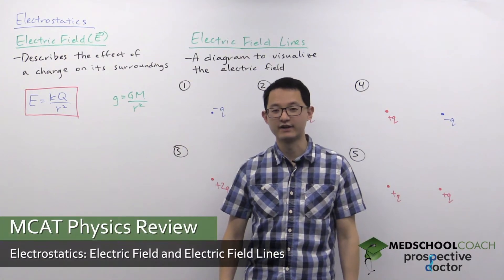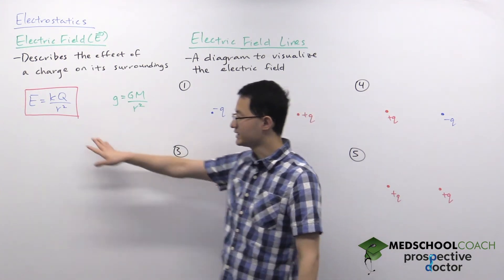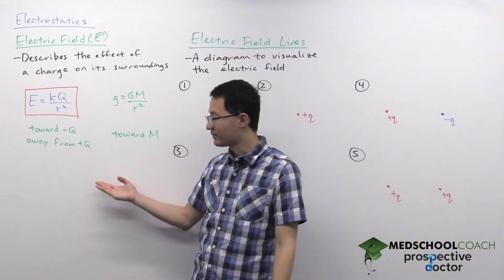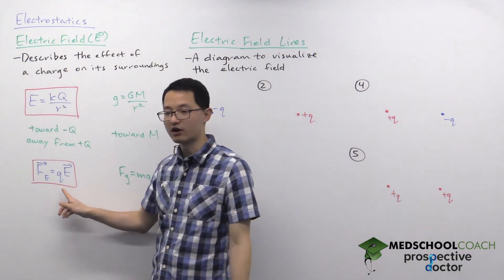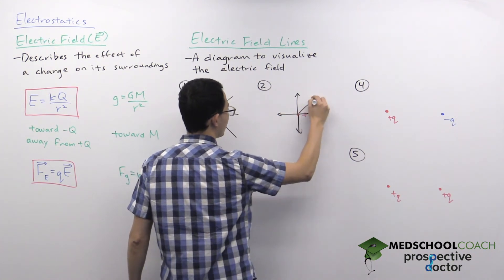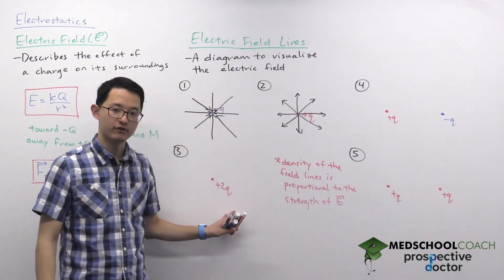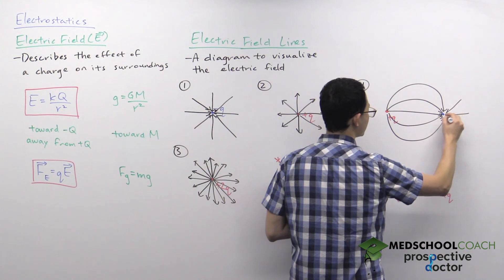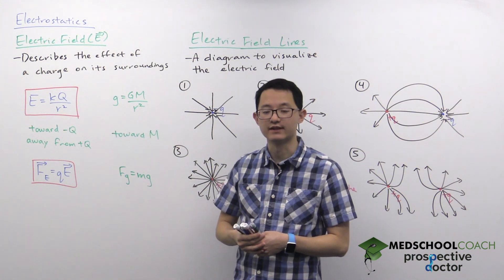Electric Field and Electric Field Lines | MCAT Physics Prep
Need help preparing for the Physics section of the MCAT? MedSchoolCoach expert, Ken Tao, will teach everything you need to know about electric field and electric field lines within electrostatics. Watch this video to get all the MCAT study tips you need to do well on this section of the exam!

An electric field is a visual depiction of the effect of a charge on its surroundings. Electric field is a vector, as indicated by the arrowhead above E. Electric fields are similar to gravitational fields. If we imagine an object with mass, such as the earth, there is a gravitational field in all directions around it. If a second mass is placed in the field, it will be attracted to the first mass. Similarly, a charge will produce an electric field in all directions around it, that can attract or repel another charge placed inside of it. The equation for the magnitude at some point in an electric field is shown below, where K is Coulomb’s constant, Q is charge, and r is the distance from the source charge to that point in the electric field.

We noted that an electric field is a vector, so it has both a magnitude and a direction that it acts. How are we able to determine the direction that an electric field acts on a charge placed in the field? Recall that the charge creating an electric field can be either positive or negative. The direction of an electric field will be toward negative charges, and away from positive charges. You can understand why if you place a positive test charge in the electric field – a test charge will repel away from positive charges, so we draw electric field lines as pointing “away” from a positive charge.

When we draw electric field lines, the density of the field lines is proportional to the strength of the electric field. The closer to the charge you are in an electric field, the stronger the electric field. Therefore, electric field lines closer to the source charge are drawn closer together, with less space between each line. The farther you move from the source charge, the spacing between the field lines gets larger. Additionally, an electric field from a source charge of strength 2q would be twice as strong as one from a source charge of strength q. Therefore, the density of field lines for the former electric field would be twice as dense as that for the latter electric field.

Lastly, what do electric field lines look like if there is more than one charge in the vicinity? If a positive and negative charge are nearby one another, the field lines extend away from the positive charge towards the negative charge. If two similar charges are nearby one another, electric field lines will bend away from each charge and into space.

Electric Force

If a charge is dropped in an electric field, the interaction between the field and the charge will produce an electric force. If the charge is positive, the electric force acts in the same direction as the electric field, and if the charge is negative the electric force acts in the opposite direction of the electric field.

MEDSCHOOLCOACH